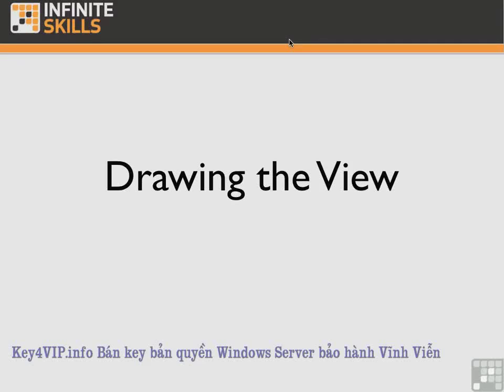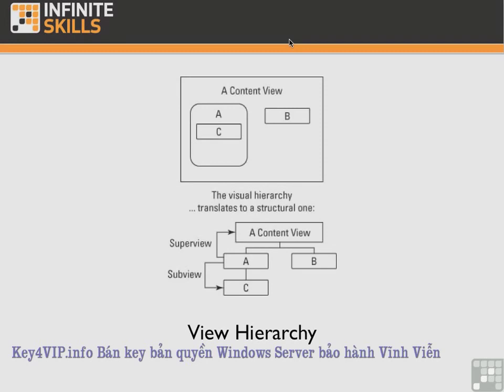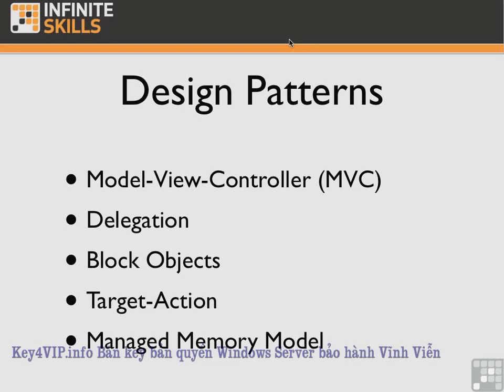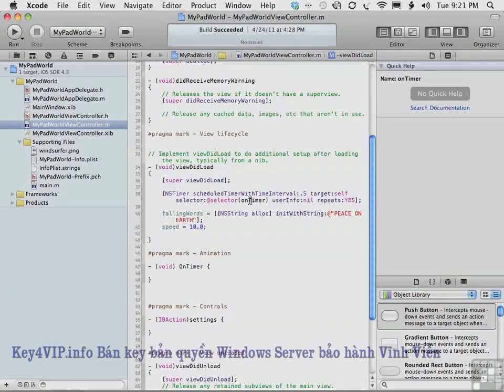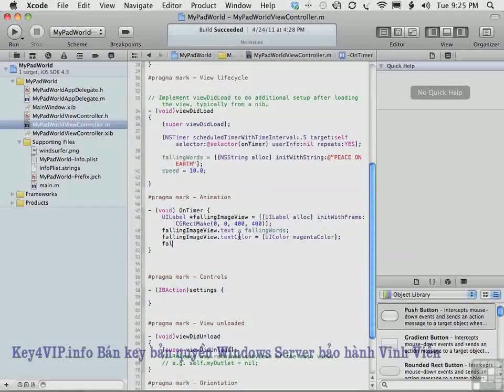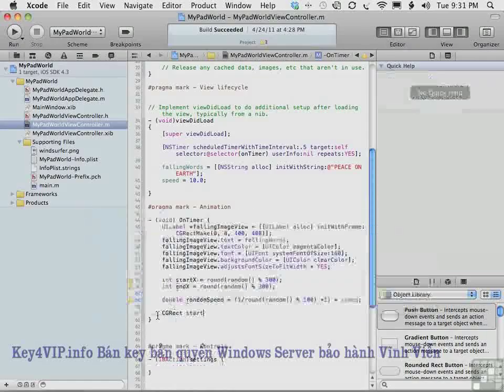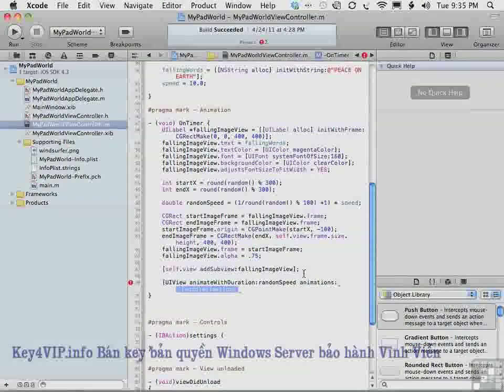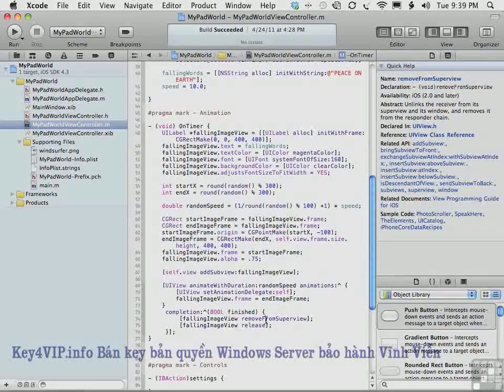2101 Drawing The View